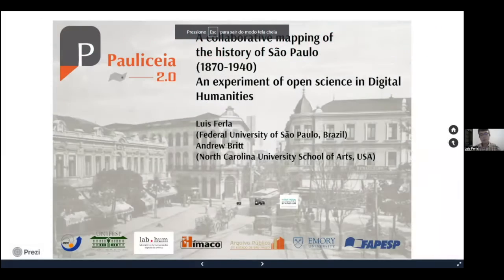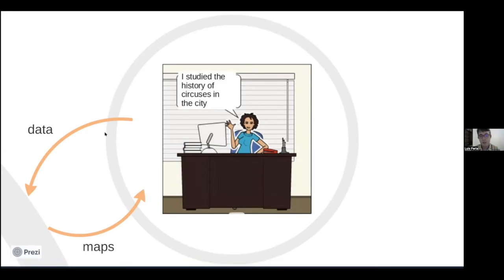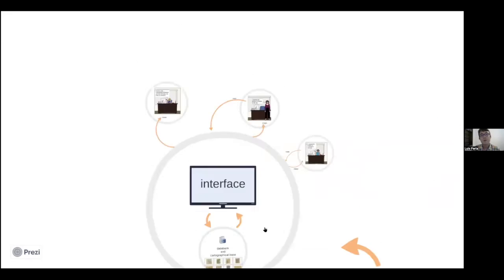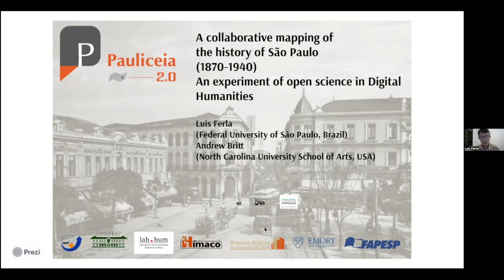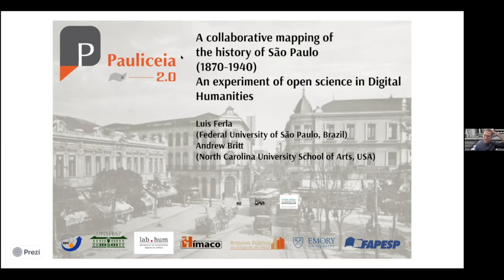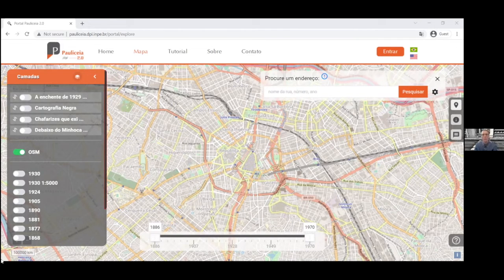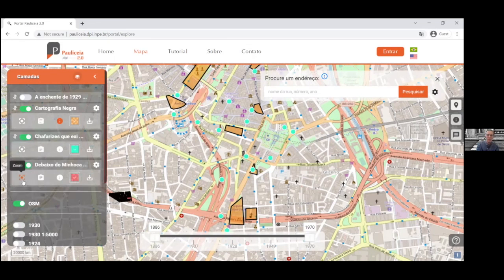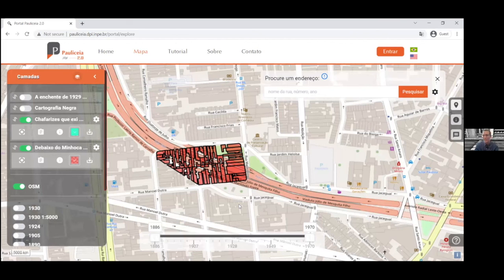Britt and Ferla | Pauliceia 2.0 - Collaborative Mapping of the History of São Paulo (1870-1940)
Pauliceia 2.0 – Collaborative Mapping of the History of São Paulo (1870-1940) An experiment of open science in digital humanities

Andrew Britt (University of North Carolina School of the Arts, USA) and Luís Ferla (Universidade Federal de São Paulo, Brazil)

The digital humanities are becoming a growing and unavoidable reality for those working with historical knowledge. They have gained intellectual and institutional footing among scholars across disciplines, who have proceeded from arguing for their potential to discussing their practice and implications. Such discussions include the question of defining an epistemological identity for the field, along with the theoretical and practical implications for scholarship and within the institutional structures that evaluate a scholar’s work.

The principal goal is to develop state-of-the-art software tools that allow humanities researchers to create, organize, store, integrate, process and publish urban history data sets. The proposed platform will integrate all these tools.

The project foresees the development and release in the worldwide web of a digital historical cartographic database of São Paulo city covering the period of its urban and industrial modernization (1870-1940). The platform will provide access to this database and allow interaction among researchers, who will be able to contribute to the database events that can be spatially and temporally represented. In doing so, scholars will be able to produce maps and visualizations of their own research and at the same time contribute to the data within the system. This project will enrich understanding of the history of São Paulo during the above-mentioned period in addition to offering an innovative model of research for the digital humanities that fosters collaborative work and free knowledge flow.

The first phase of the project, focusing on a pilot area corresponding to São Paulo’s city center, was carried out from February 2017 to January 2020. The beta version of the platform is available on the internet for testing. The second phase will expand the spatial coverage, the platform functionalities, and community engagement. It will also create a guide to allow other researchers to replicate the approaches in other cities.